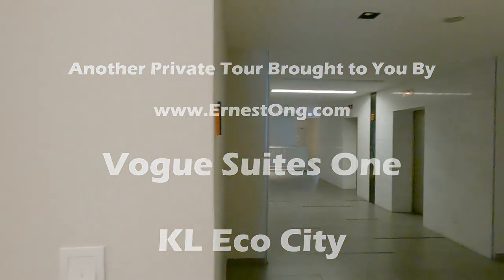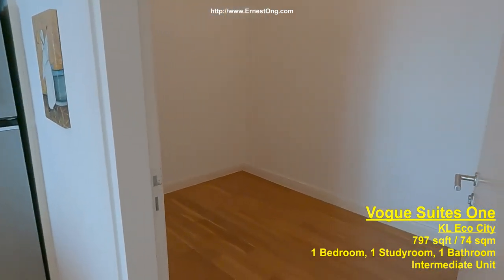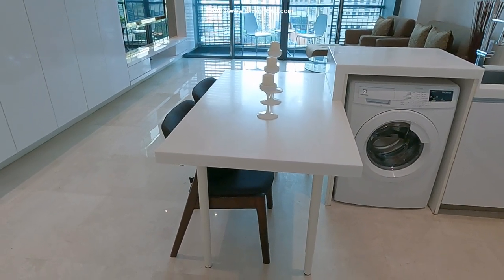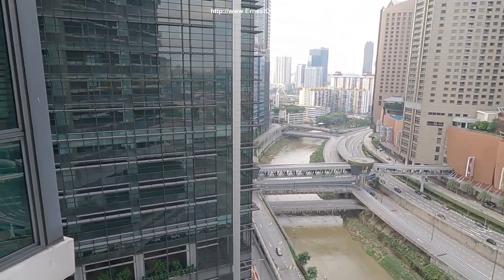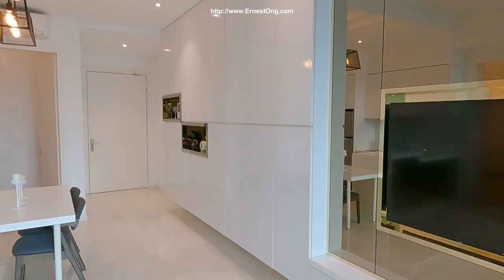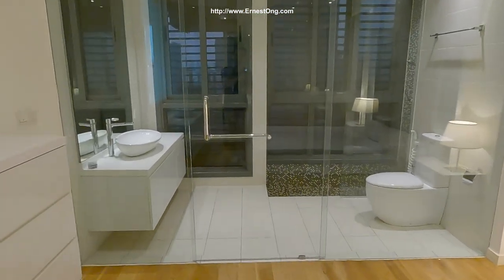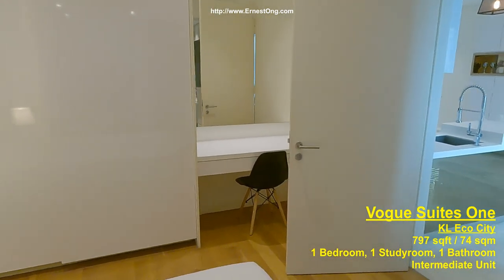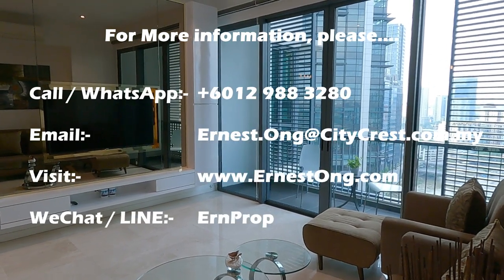TENANTED : Fully Renovated Vogue Suites One unit with Balcony & Sunshade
TENANTED
FOR SALE : Fully Renovated Vogue Suites One, KL Eco City, Midvalley unit with Balcony & Sunshade.

1 Bedroom
1 Studyroom
1 Bathroom
797 sqft / 74 sqm

Fully furnished and renovated.

WeChat:          ErnProp

REF:VSO05219362